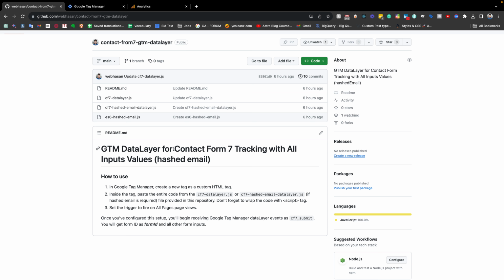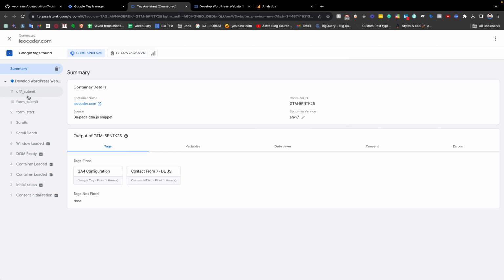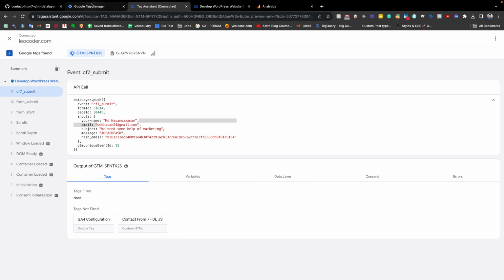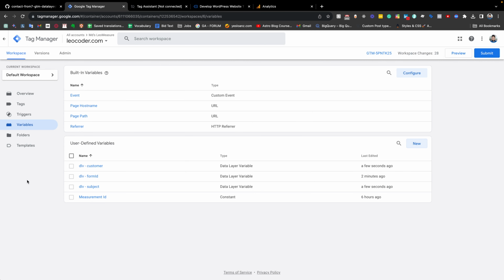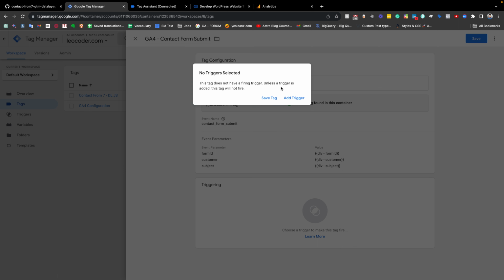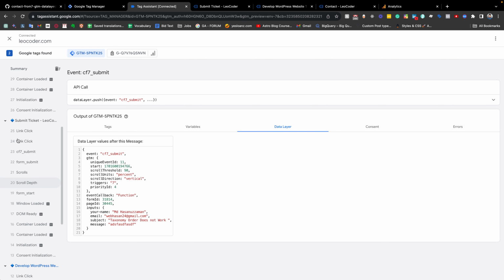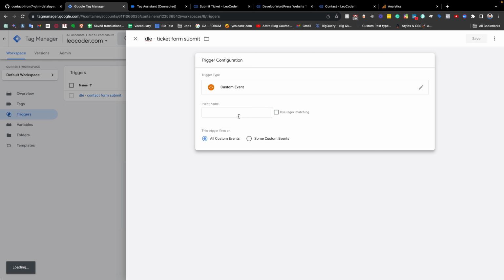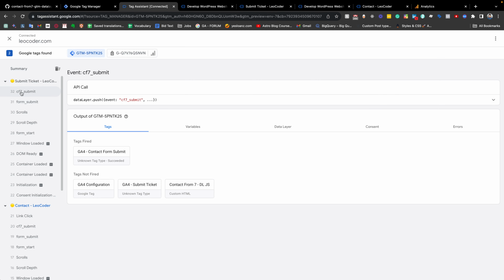Contact Form 7 Tracking with Google Tag Manager and Google Analytics including inputs values.